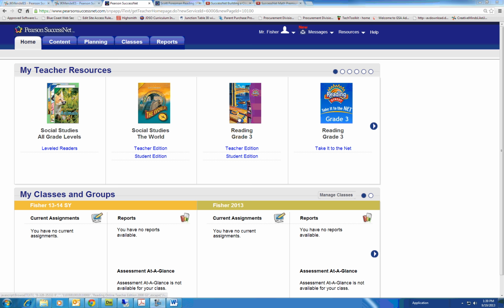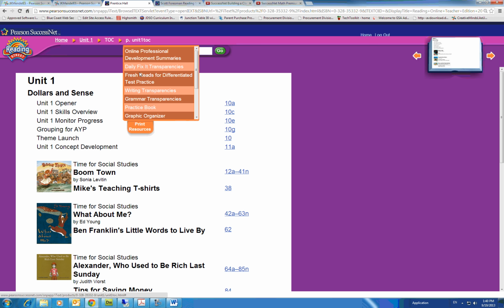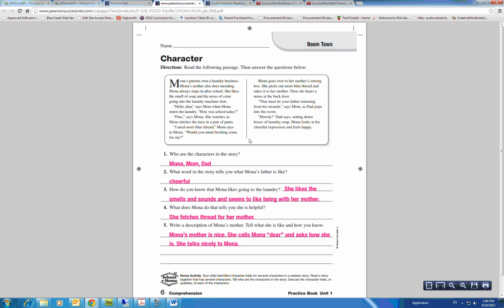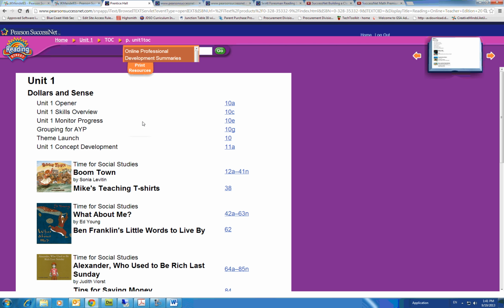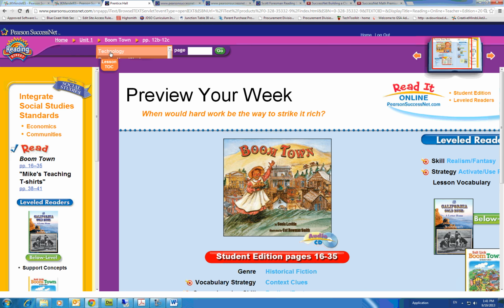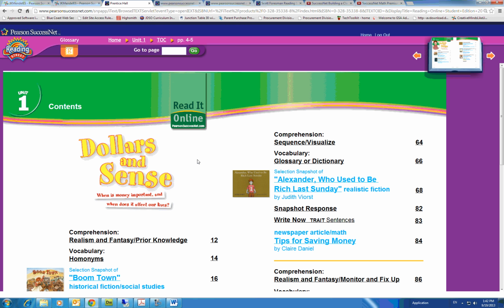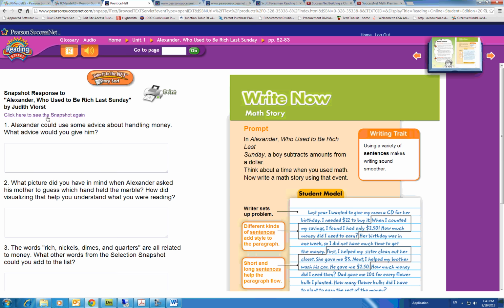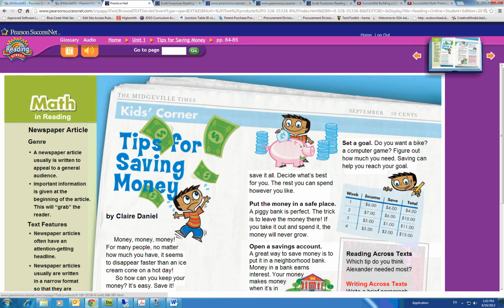SuccessNet Reading Street Overview Student and Teacher Edition